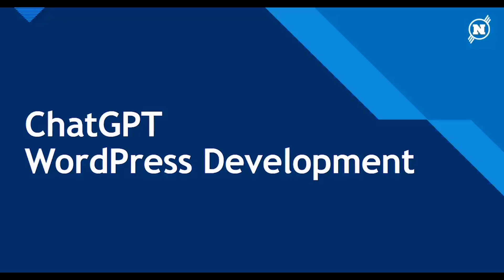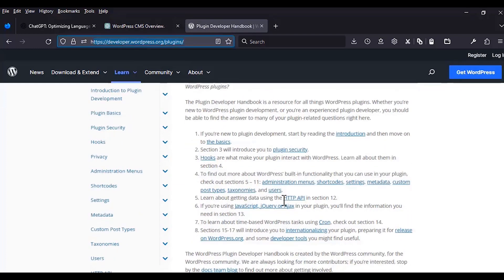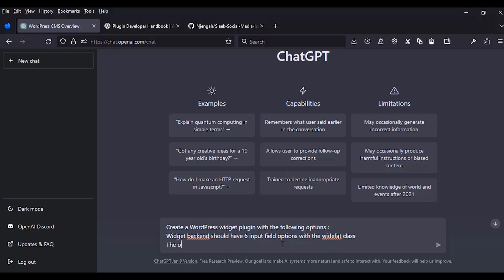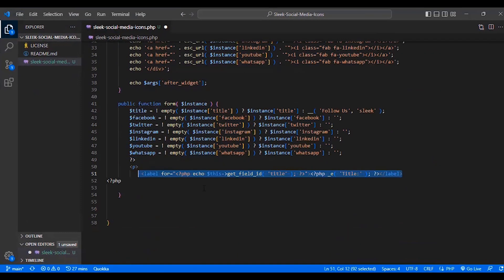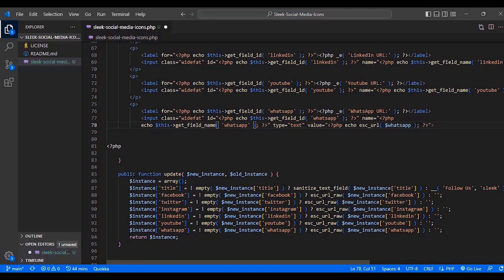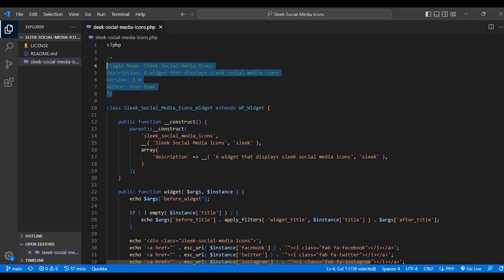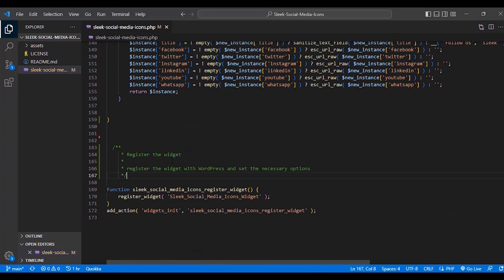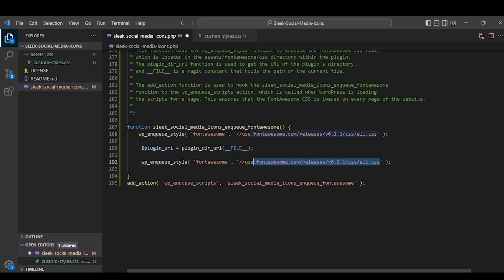How to Create a WordPress Plugin Effortlessly with ChatGPT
🚀 How I Built a WordPress Plugin from Scratch Using ChatGPT!

Welcome to this step-by-step tutorial on how I created a fully functional WordPress widget plugin with the help of ChatGPT! In this video, I'll walk you through the entire process of leveraging AI to generate code snippets, debug issues, and add helpful comments—all while streamlining plugin development.

🔥 What You'll Learn:
✅ How to use ChatGPT to generate WordPress plugin code
✅ The essential tools & techniques for WordPress plugin development
✅ How to build a custom widget plugin from layout to functionality
✅ Debugging and optimizing your plugin for better performance
✅ The power of AI-driven development for WordPress

Whether you're a beginner or an experienced developer, this tutorial is packed with insights on using AI to speed up and improve your WordPress development workflow!

📌 Check out the GitHub Repository:
🔗 GitHub Code - /Njengah/Sleek-Social-Media-Icons